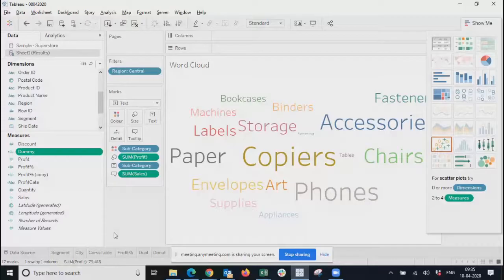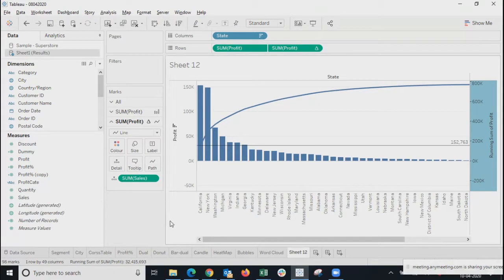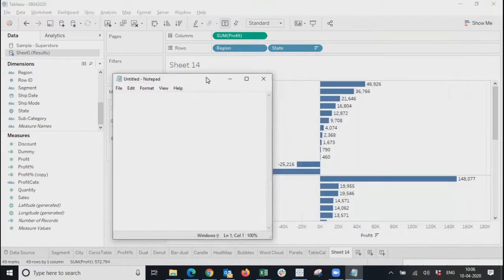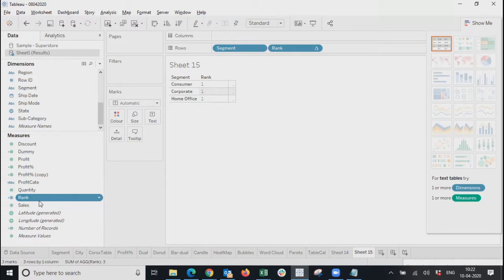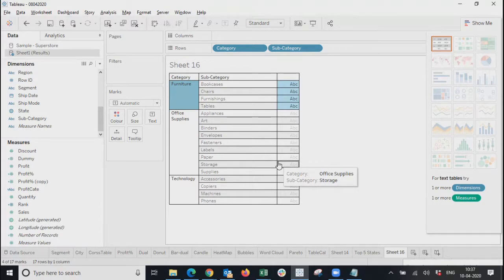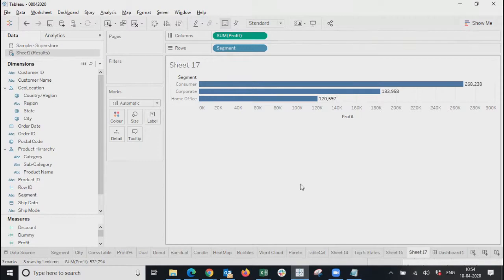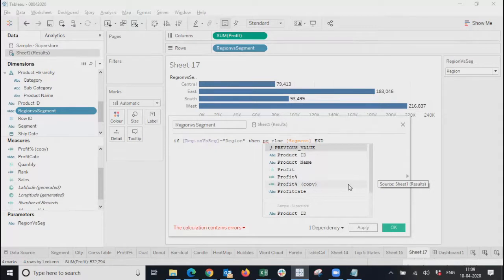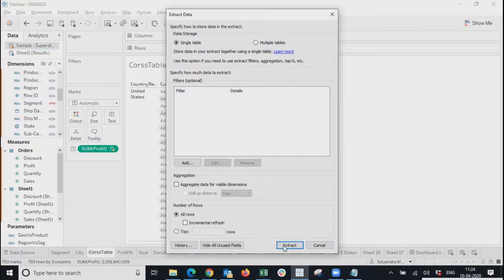Tableau Advance B104102020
Rank
Table Calculations
Custom Calculations
Parameters
Hierarchy / Dynamic Hierarchy